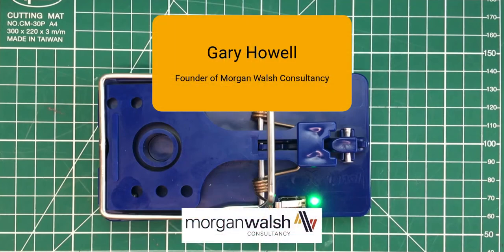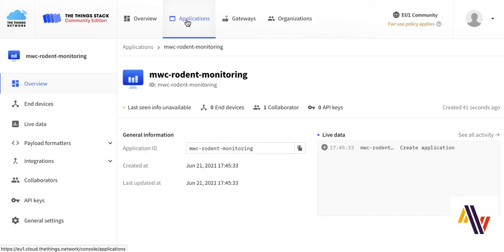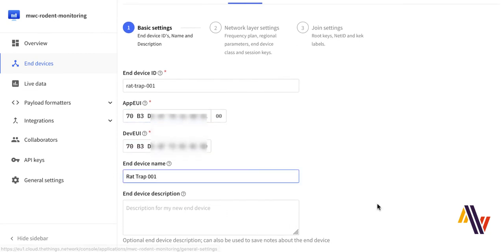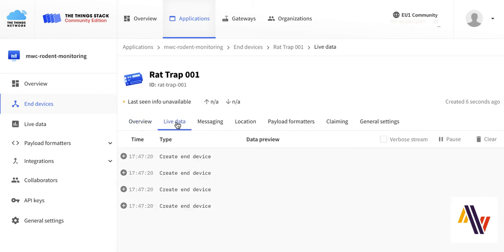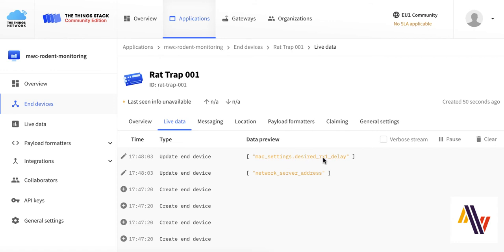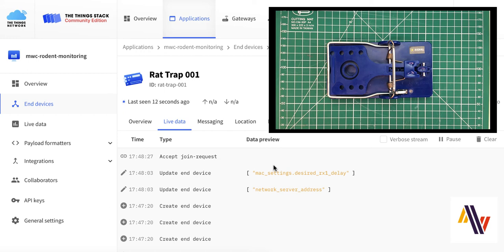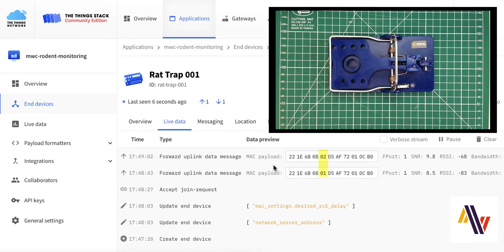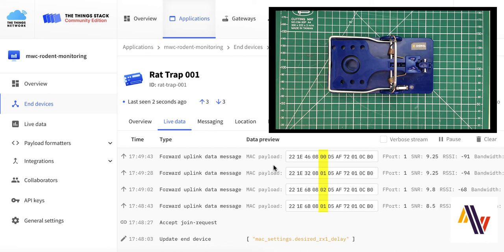Xignal Rat Trap - Adding to The Things Network v3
Walk through of adding the Xignal LoraWAN Rat Trap to The Things Network v3 and fix a small communications problem.  Video provided by Morgan Walsh Consultancy for the LoraWAN community.  We provide IoT services for local government and commercial organisations.